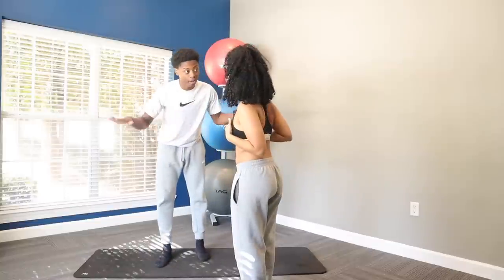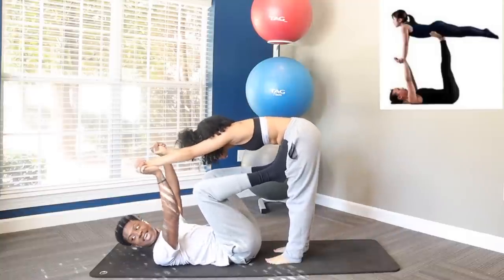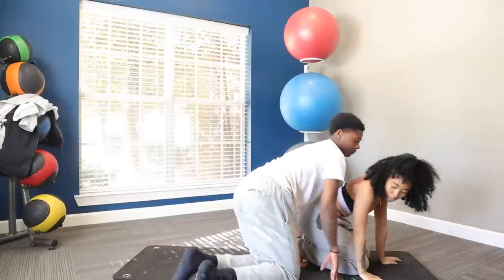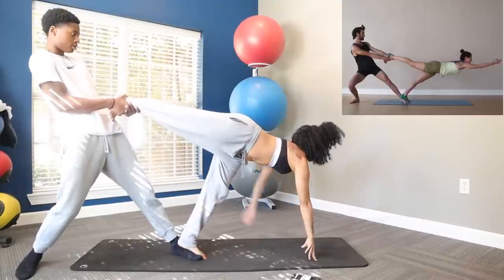THE BEST YOGA CHALLENGE | PT. 2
✱ facebook: @De’Aubrey Smith 👨🏾‍💻                                                         ✱ snapchat: @gvldern @kidagoatt 🤳🏽                                                     ✱ ig: @isthatdeaubrey @xoshorti 📹                                             ✱ twitter: @isthatdeaubrey @xoshorti 🐥